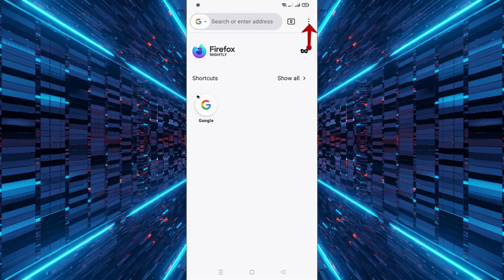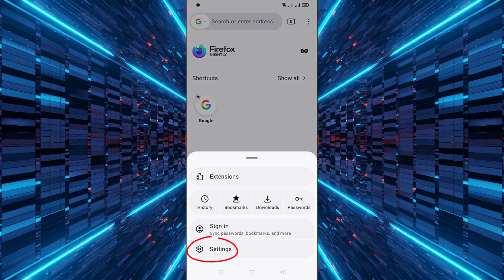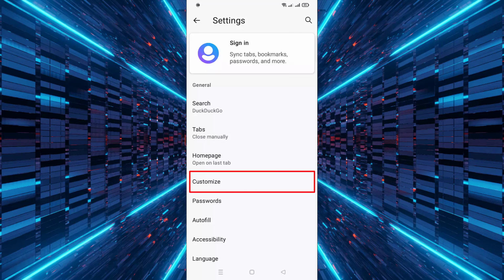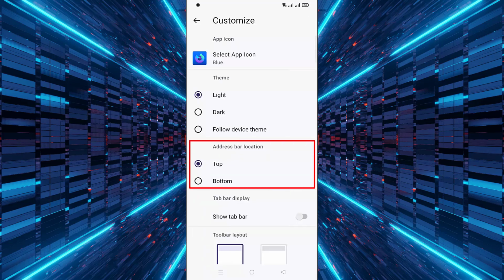How to Change Firefox Nightly Mobile Address Bar Location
Discover how to easily move the address bar in Firefox Nightly mobile for a better browsing experience. 📱

Learn how to choose between top or bottom address bar placement to make navigation faster and more convenient. ⚡

This video covers Firefox Nightly mobile settings, address bar location options, and tips to personalize your browser. 🛠️

Make your mobile browsing more comfortable and efficient by adjusting the address bar to suit your preference. 🌟

Enhance your Firefox Nightly experience today and enjoy smoother web navigation on your phone. 🚀